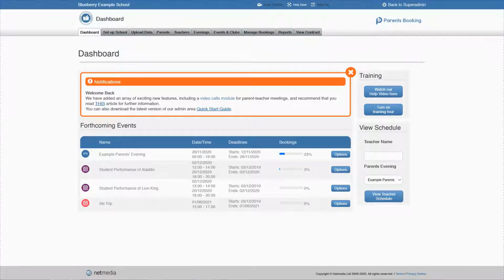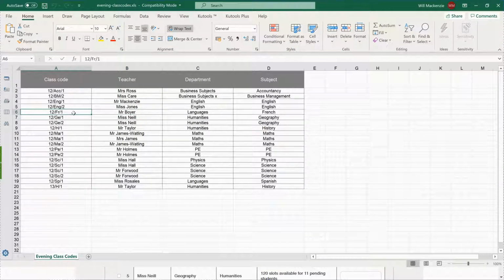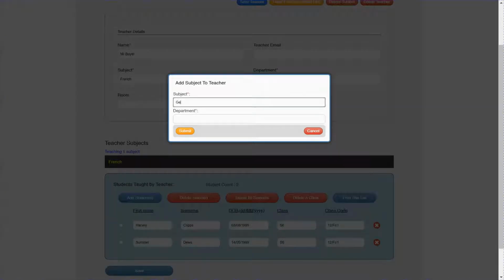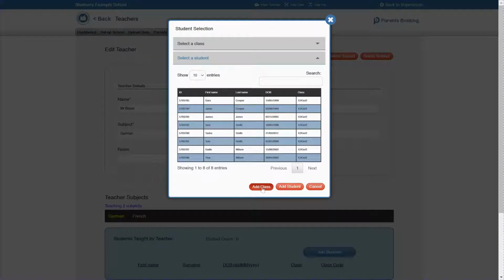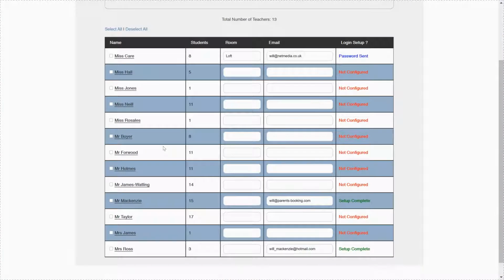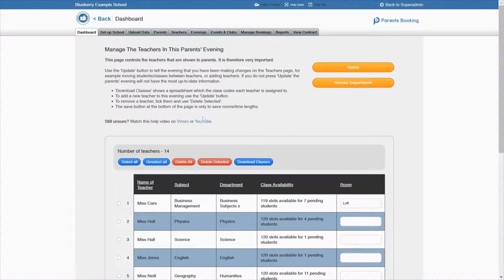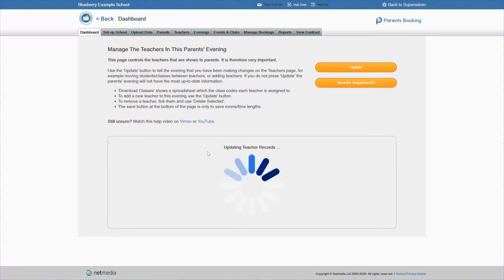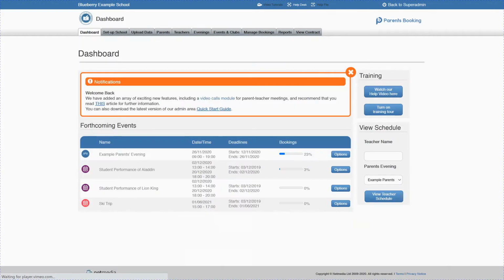Re-Assigning Class Codes and Subjects to Other Teachers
As described in this blog post, this video explains and demonstrates how to re-assign class codes and subjects from one teacher to another in Parents Booking.